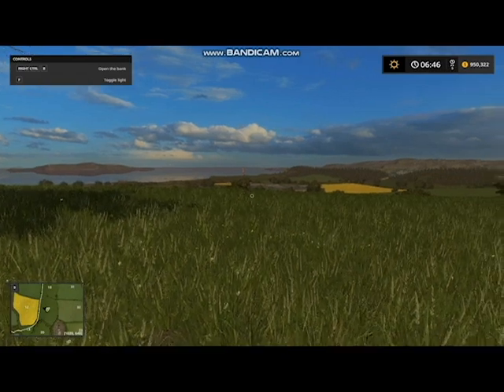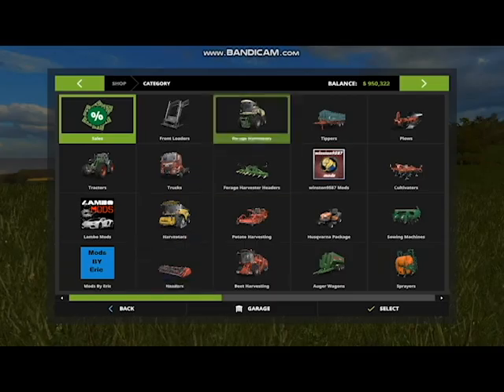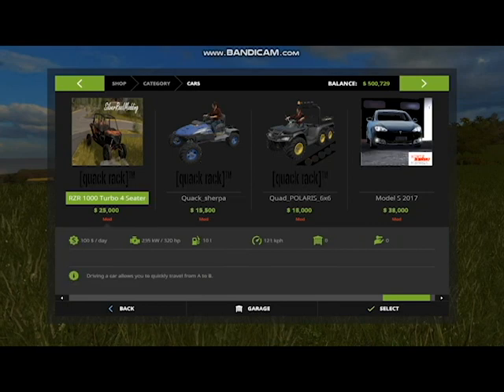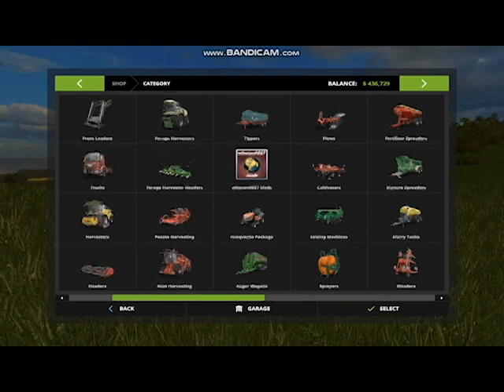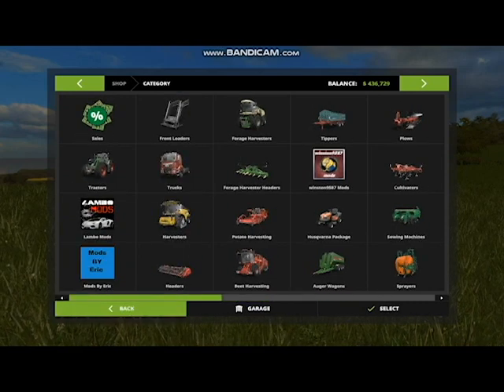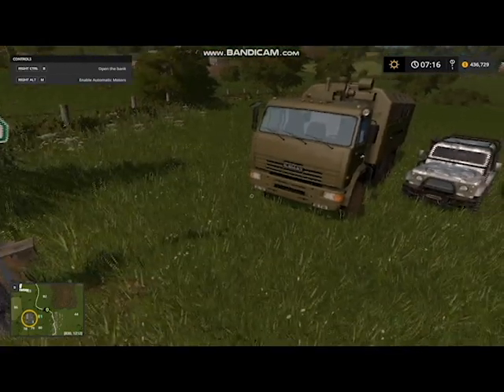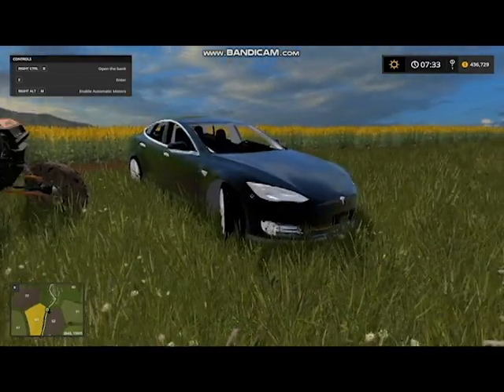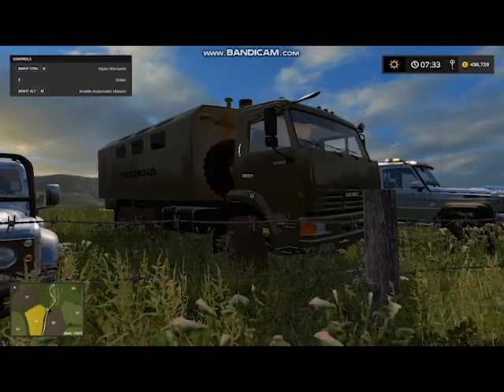Off roading in The West Coast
mods